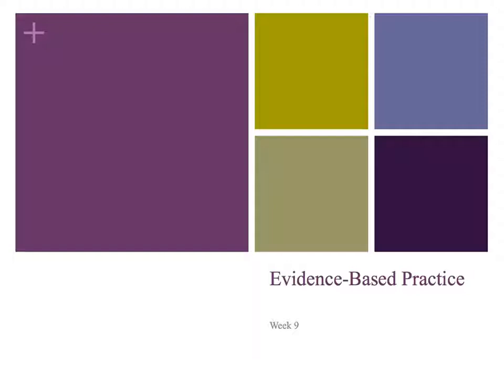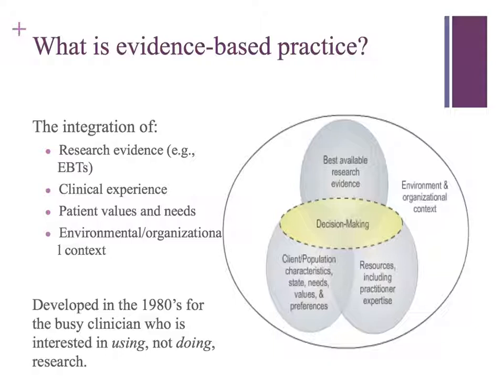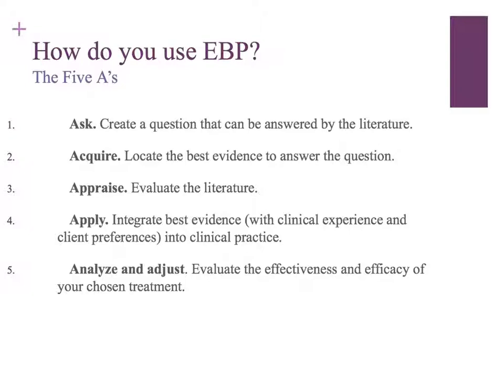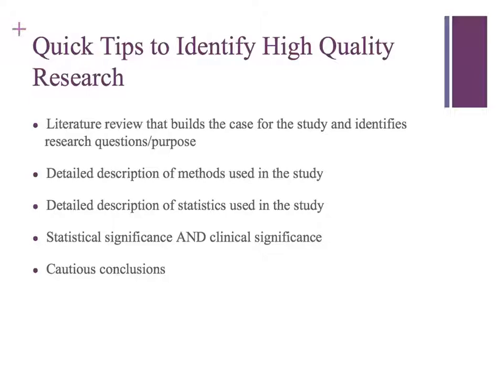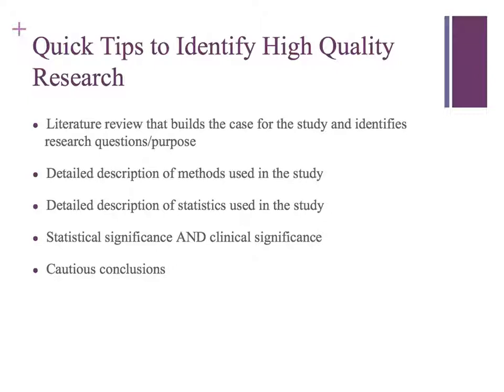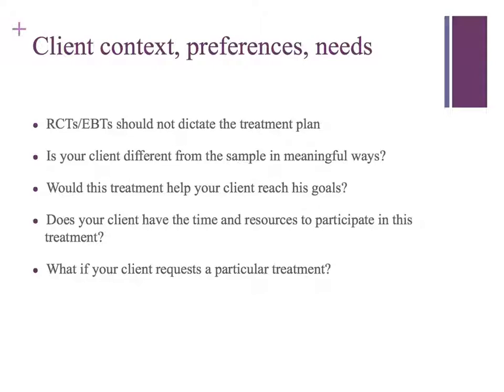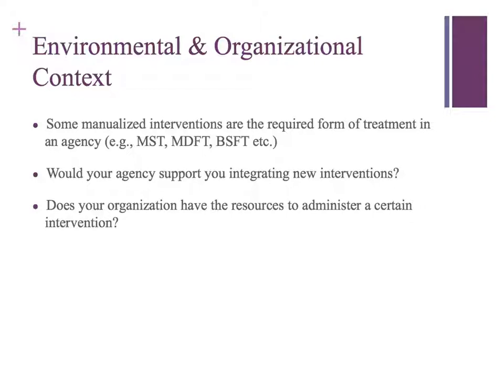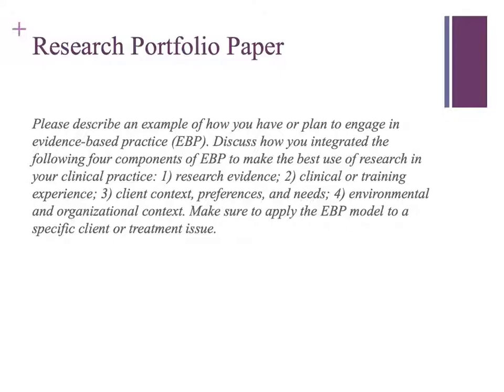Evidence Based Practice In Marriage & Family Therapy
This lecture covered a model for evidence based practice as discussed in the text, Clinician's Guide to Research Methods in Family Therapy, and discusses the prompt for your research portfolio paper.